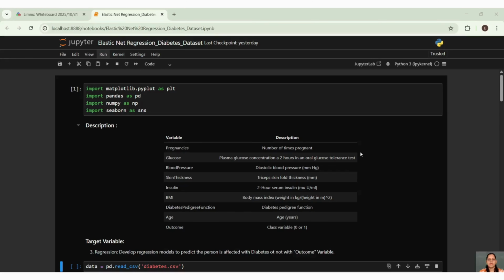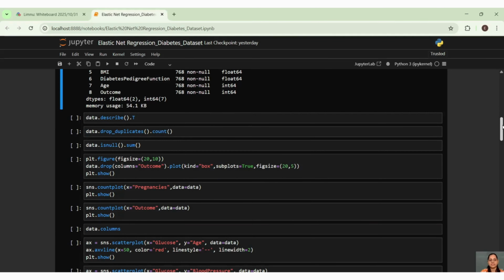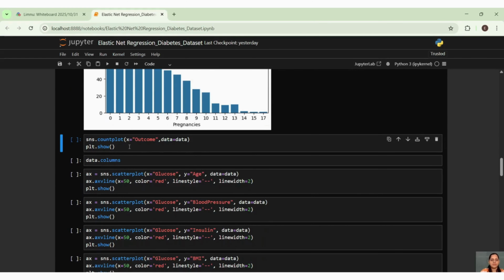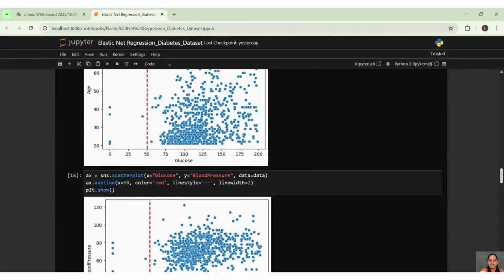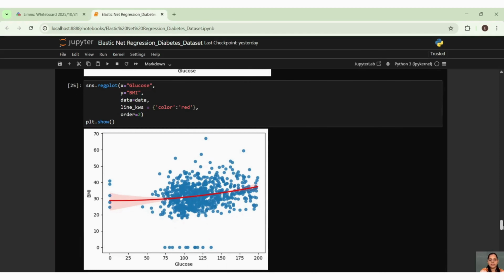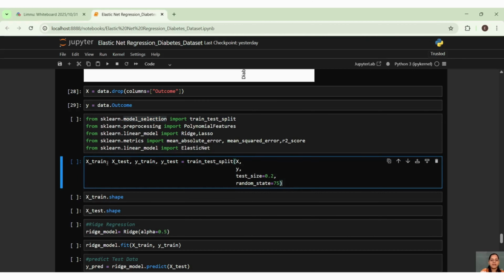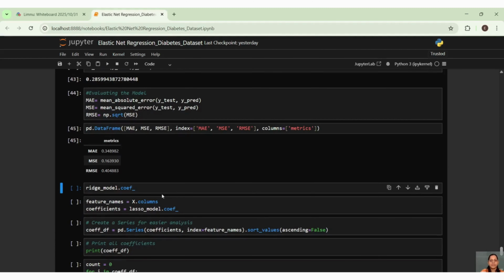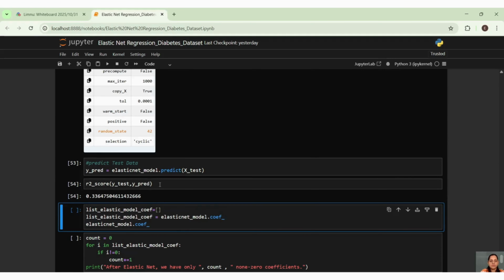Elastic Net Regression Reveals SHOCKING Truth About Female Diabetes Prediction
Female diabetes prediction using Elastic Net Regression estimates the likelihood of diabetes by selecting important health features while applying both Lasso Regression and Ridge Regression penalties to reduce overfitting.

Chapter/ Timestamp:
00:00 - intro
00:46 - how to understand complete implementation of project of elastic net algorithm?
35:00 - outro